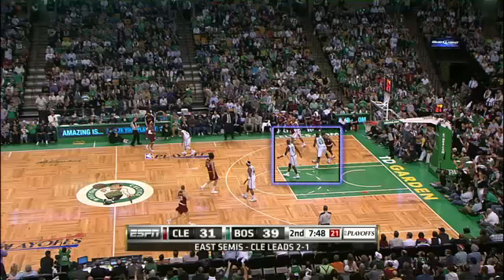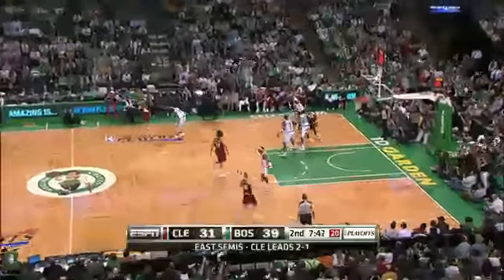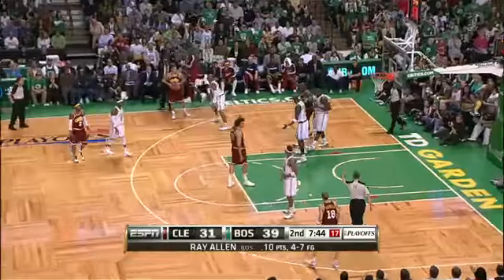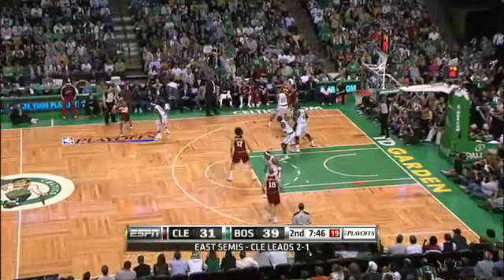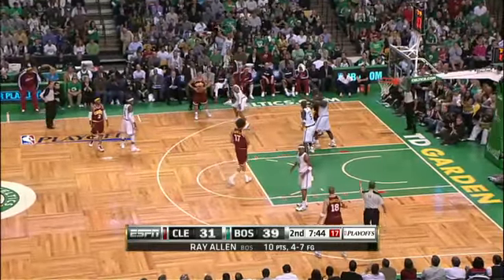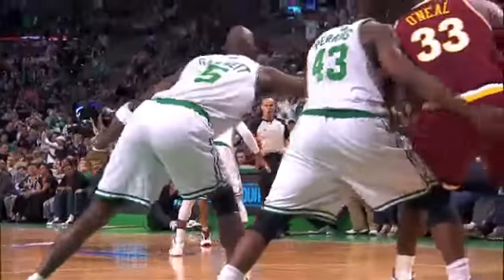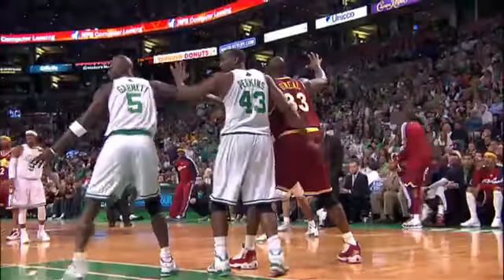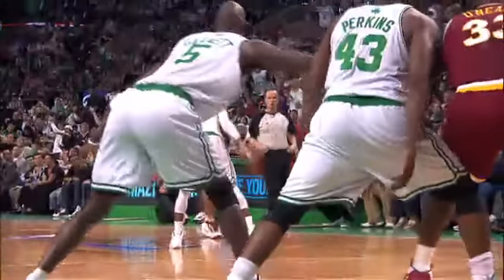Basketball Defensive 3 Seconds (Part 6)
Basketball Defensive 3 Seconds (False Double Team, defender is positioned behind his teammate)